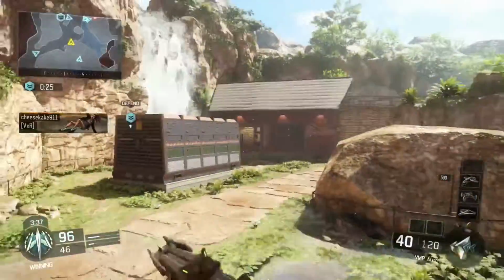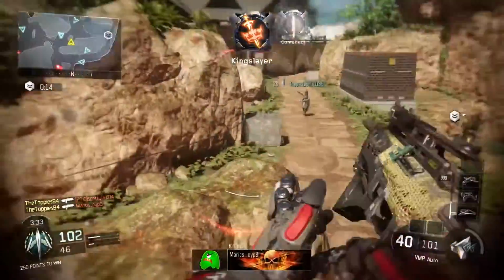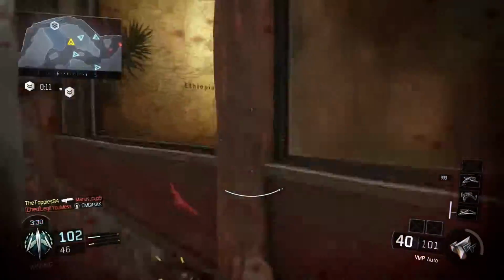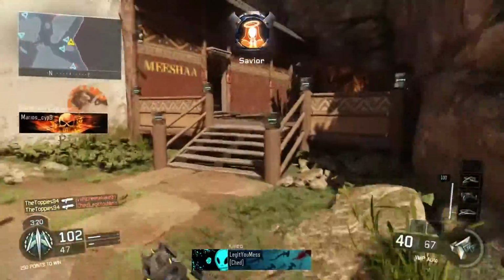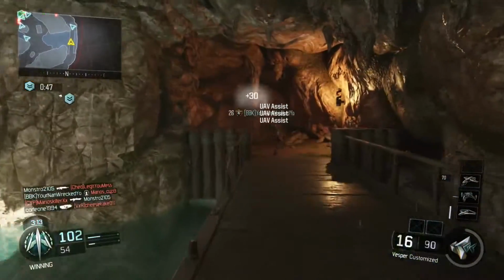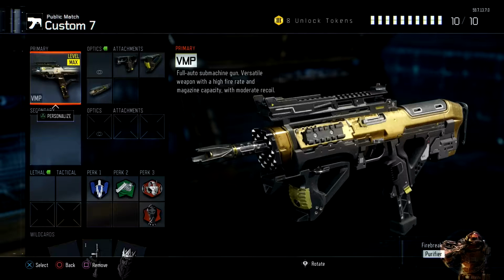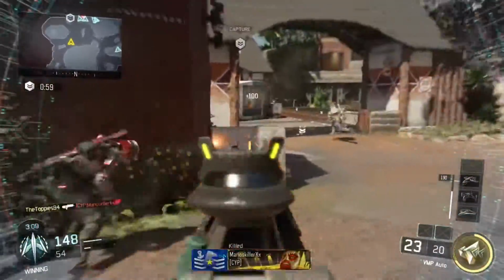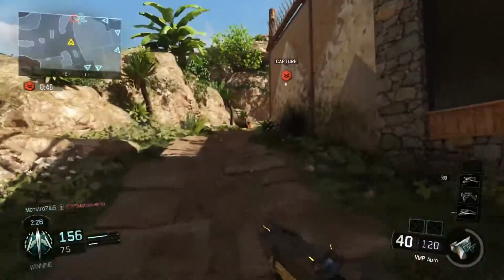FASTEST WAY TO GET VMP GOLD - GOING FOR GOLD - BO3 TUTORIAL/TIPS+TRICKS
This is the series in Call of Duty Black Ops 3 where I will be showing you what you should be doing if you want to get Gold Camo on your guns. This will help you to earn the Diamond Camo and eventually the Dark Matter Camo. In this episode I am covering the VMP SMG. I go through the best class you should be using for your 9 Headshot camos and then the different variable setups that you need to use for all of the other challenge camos.